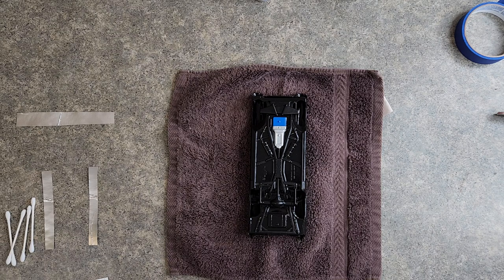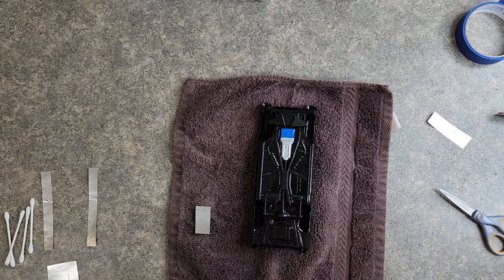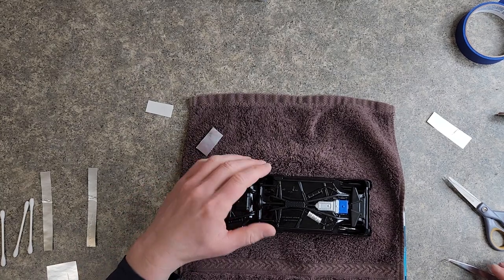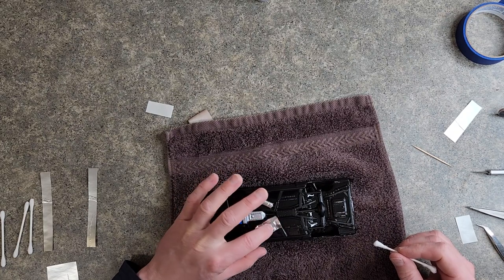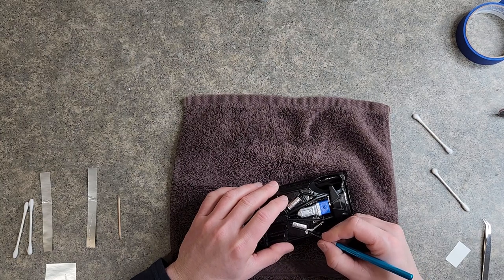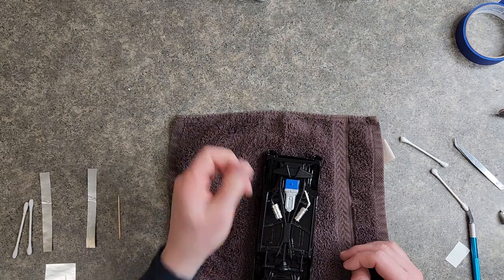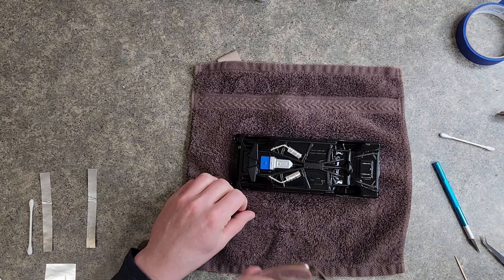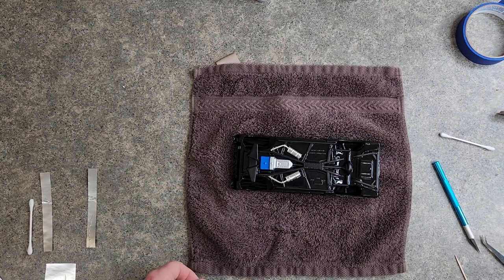Building the Atlantis 1957 Cadillac Eldorado Brougham (Starting the exhaust with Bare metal foil.)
Well, hello everyone!  Here we continue our model car project.  Building the Atlantis 1957 Cadillac Eldorado Brougham.  In this video we start the Bare Metal Foil (Matte Aluminum to give it a stainless-steel effect) on the exhaust system.  This will be broken up unto a few videos due to time consumption.  It will also give me more practice using this product before attempting the body trim in the ultra-bright chrome.